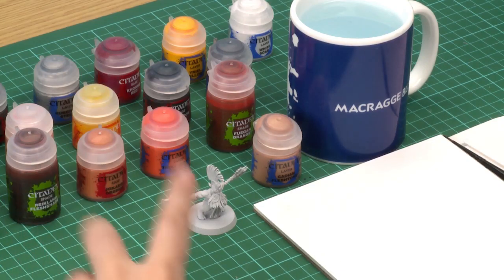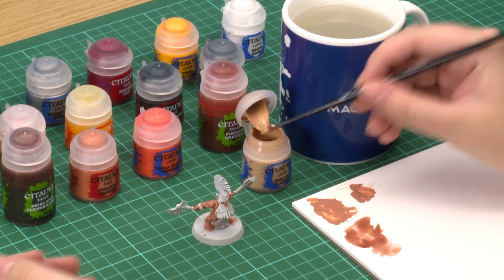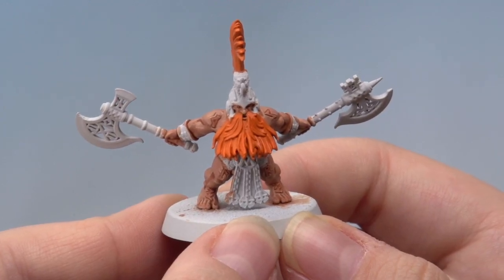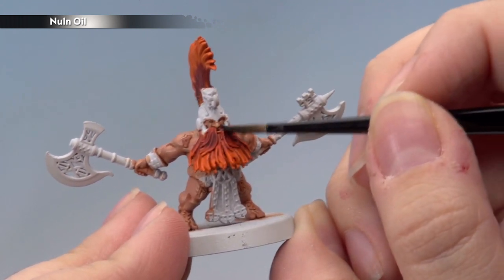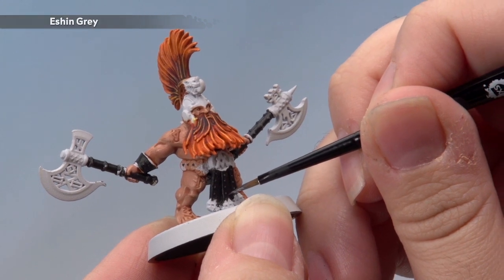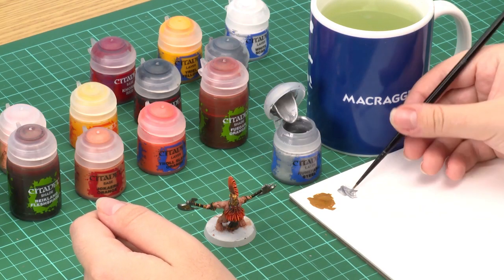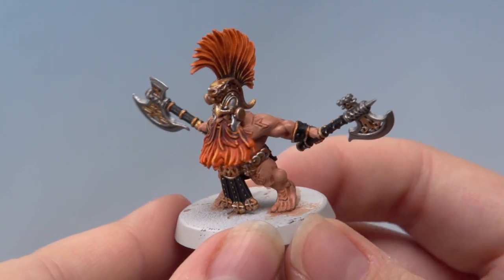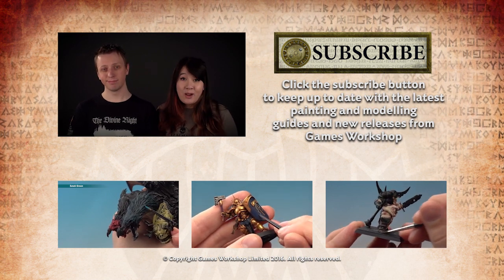How to paint a Fyreslayer Vulkite Berzerker.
From flamed-filled holds and deep mountain vaults, the Fyreslayers march to war. In this video Emma shows you how to paint a Fyreslayer Vulkite Berzerker. Everything from their skin to their flaming red hair and beards is covered including a great way to paint the runes hammered into their bodies.